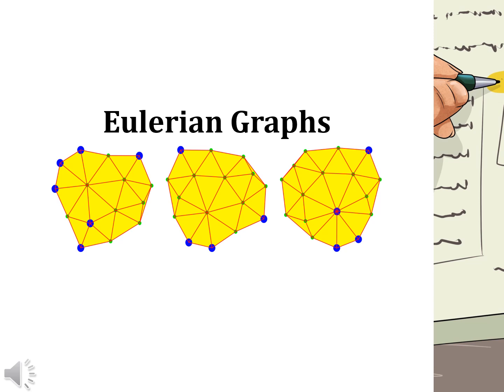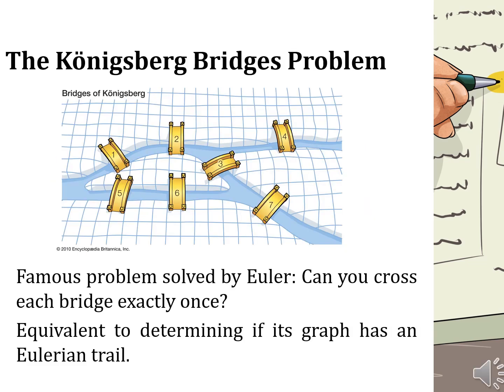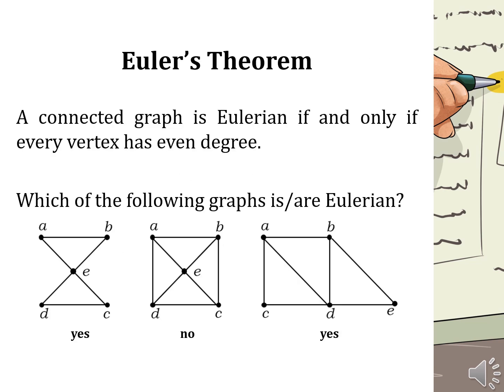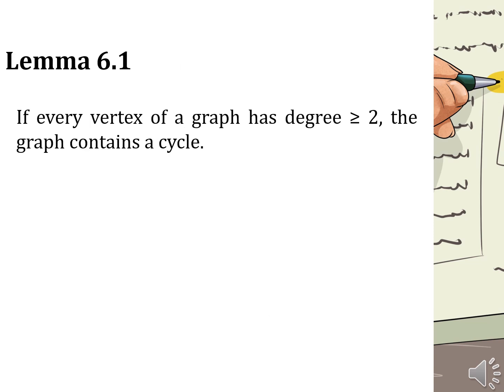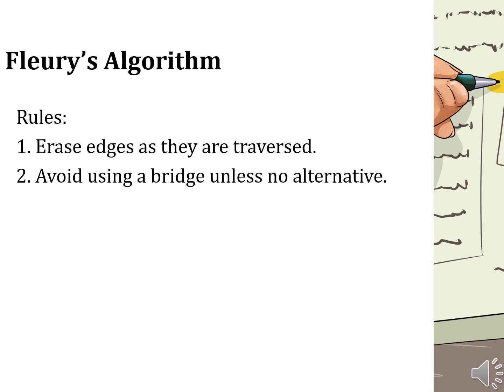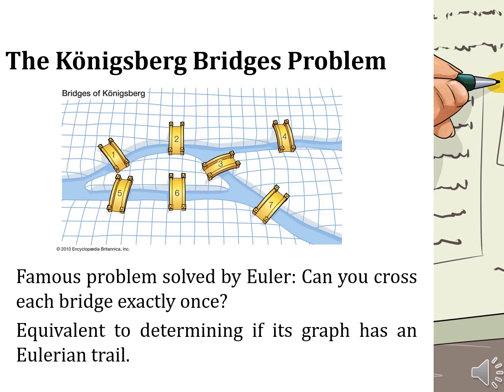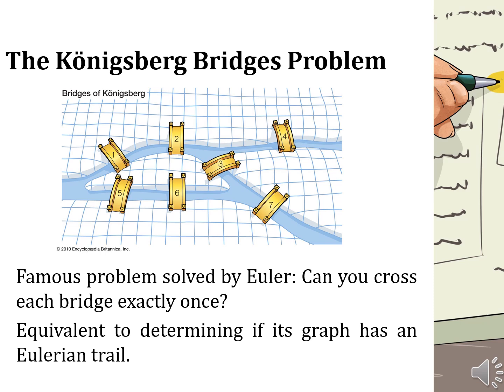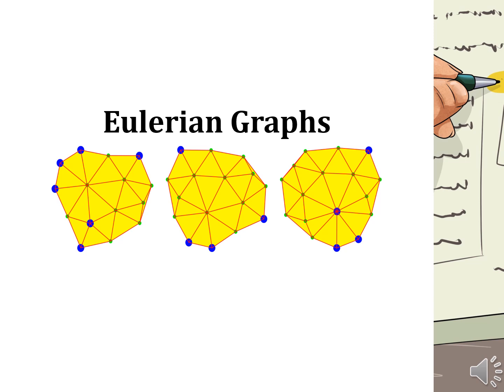Introduction to Eulerian Graphs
This video provides a beginner-friendly introduction to Eulerian Graphs, inspired by the famous Königsberg Bridges Problem. It explains what Eulerian and semi-Eulerian graphs are, presents Euler’s Theorem, and shows how to determine whether a graph has an Eulerian trail or circuit. The lesson also highlights key concepts such as vertex degrees, cycles, and Fleury’s Algorithm. Perfect for students studying graph theory or anyone curious about the foundations of modern network analysis.